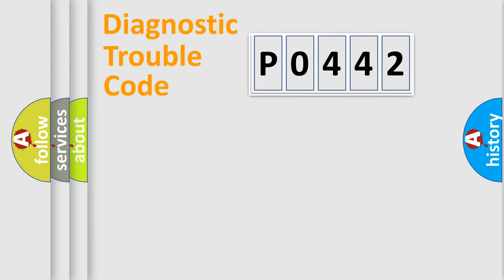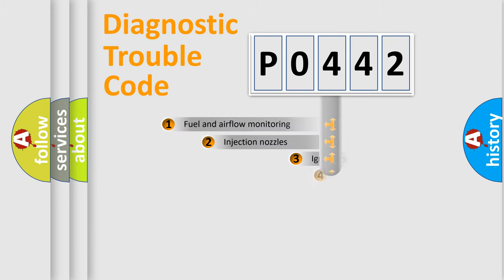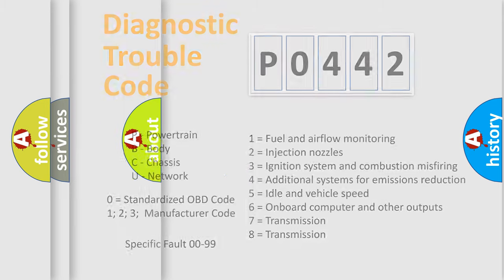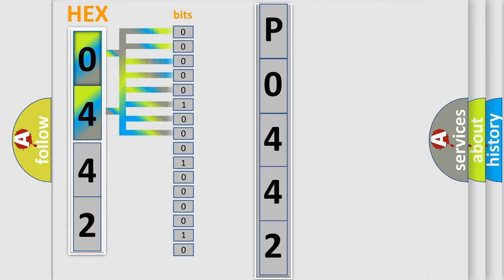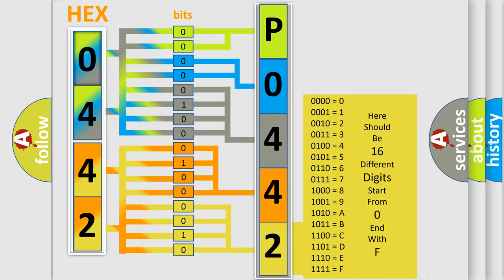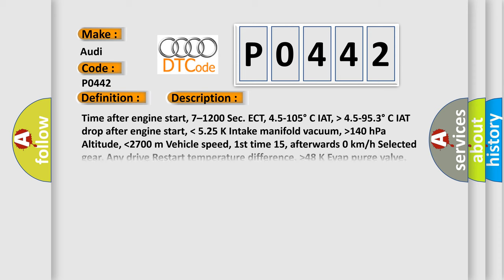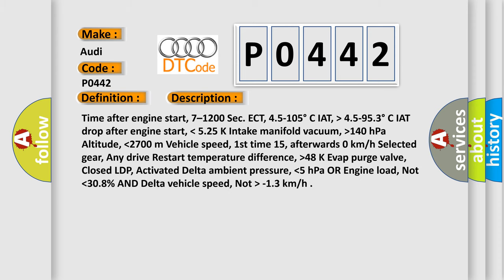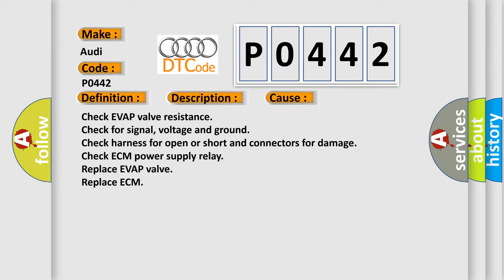DTC Audi P0442 Short Explanation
Contents:
0:21 Basic DTC analysis according to OBD2 protocol standard.
1:48 Insight into programming
2:58 A diagnostically understandable description of the Diagnostic Trouble Code
3:05 Basic error definition

Make:
Audi
Code:
P0442
Definition:
Evaporative Emission System Leak Detected (Small Leak)
Description:
Time after engine start, 7–1200 Sec. ECT, 4.5-105° C IAT,  higher then  4.5-95.3° C IAT drop after engine start,  lower then  5.25 K Intake manifold vacuum,  higher then 140 hPa Altitude,  lower then 2700 m Vehicle speed, 1st time 15, afterwards 0 km or h Selected gear, Any drive Restart temperature difference,  higher then 48 K Evap purge valve, Closed LDP, Activated Delta ambient pressure,  lower then 5 hPa OR Engine load, Not  lower then 30.8% AND Delta vehicle speed, Not  higher then  -1.3 km or h
Cause:
Check EVAP valve resistance
Check for signal, voltage and ground
Check harness for open or short and connectors for damage
Check ECM power supply relay
Replace EVAP valve
Replace ECM